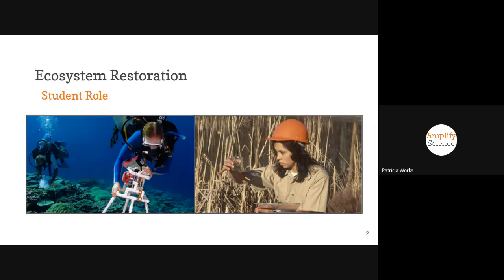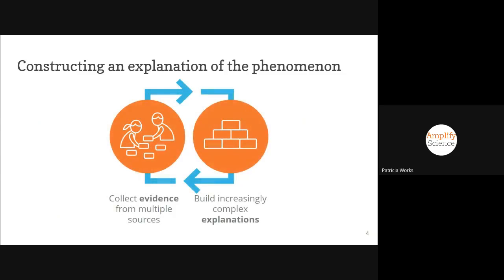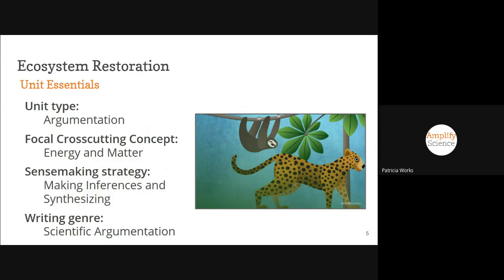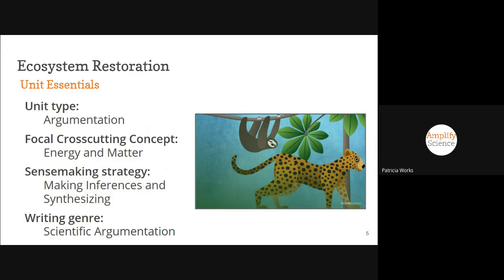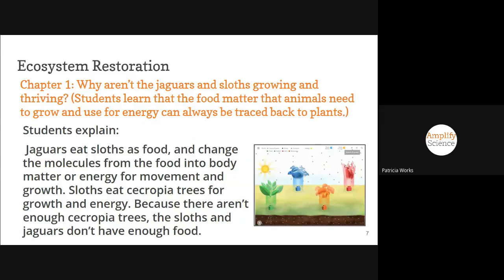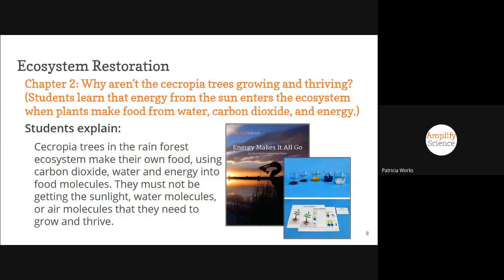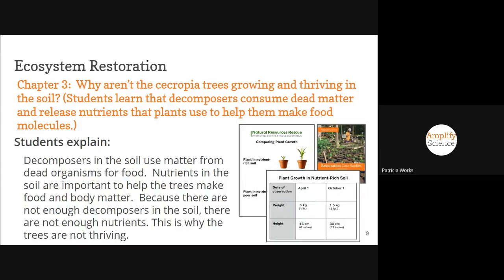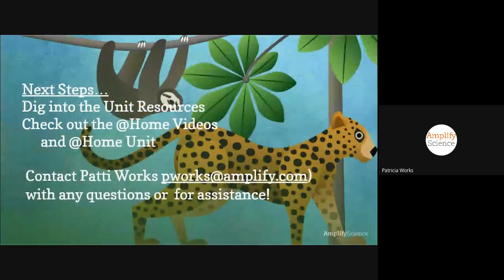5th Grade - Unit 4 - Ecosystem Restoration: Matter and Energy in a Rain Forest - Unit Orientation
5th Grade - Unit 4 - Ecosystem Restoration: Matter and Energy in a Rain Forest - Unit Orientation Video